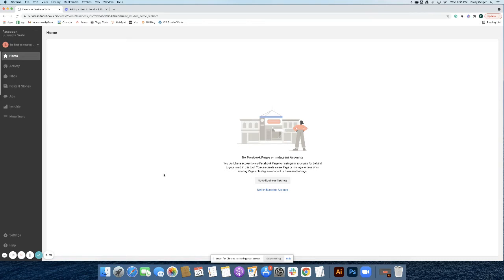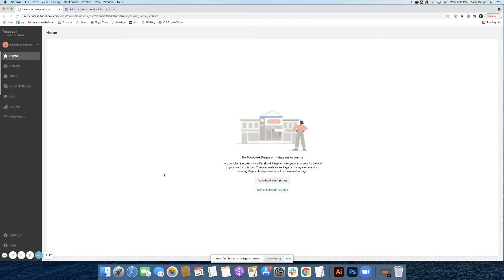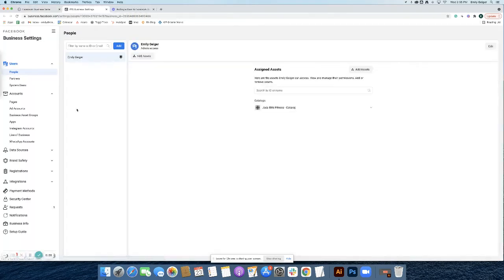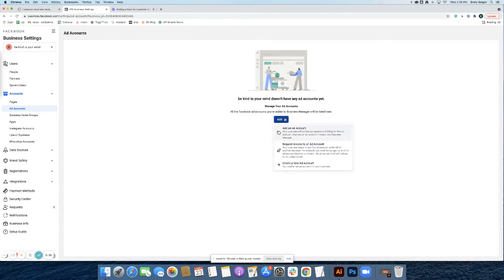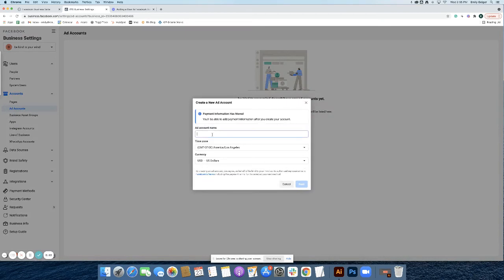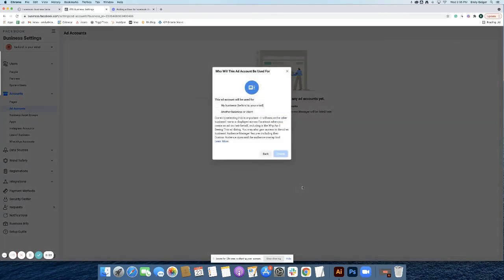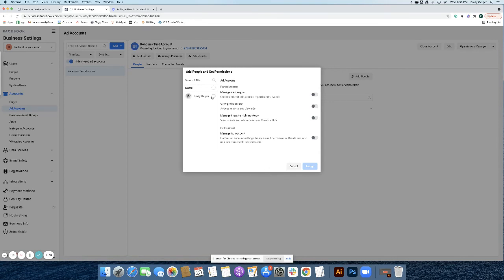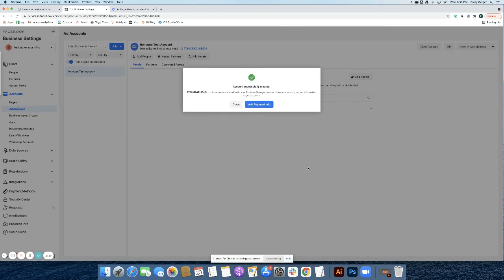How to Create a Facebook Ads Account: Renoun Creative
In this video, we show you how to set up your Facebook Ads Account.

This feature is built into Facebook Business Manager. From here, you can run ads to reach more people on Facebook and Instagram.